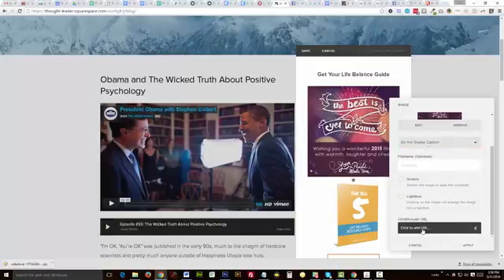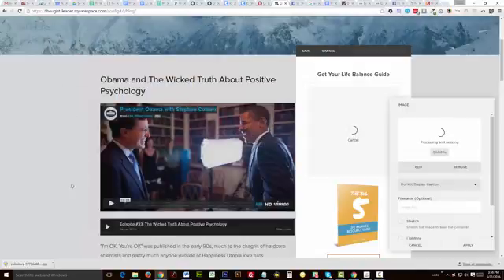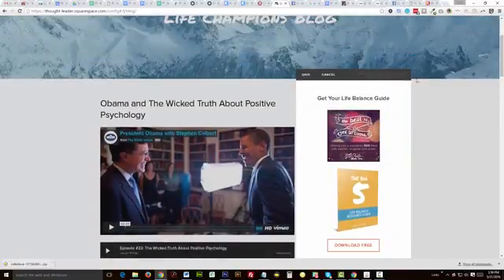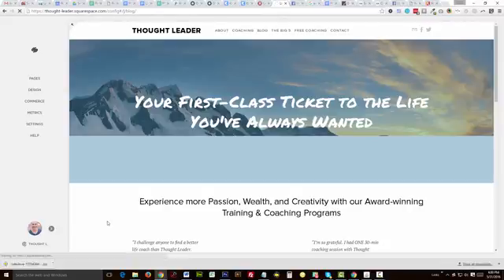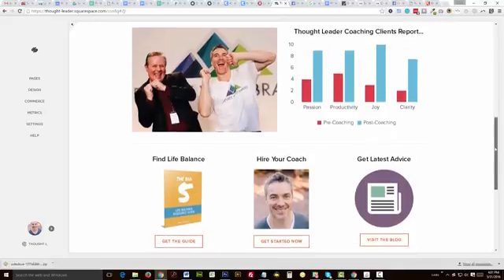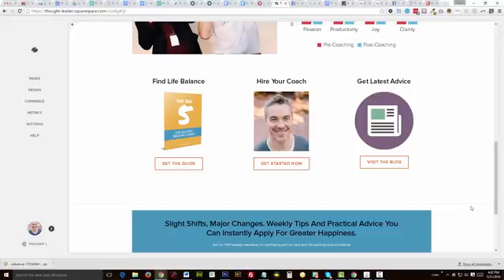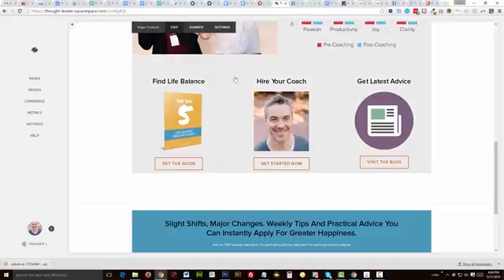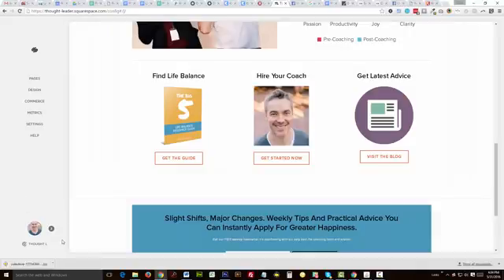3 Elements You Gotta Get Right On Your Business Website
Quick tour shows how to implement the 3 website elements we cover in this blog post